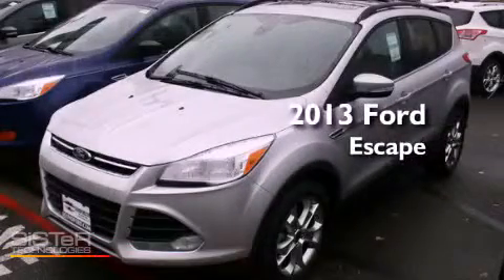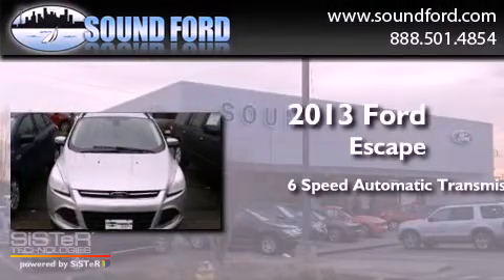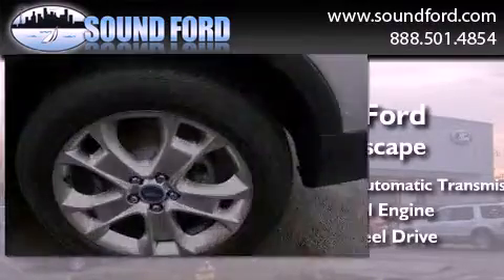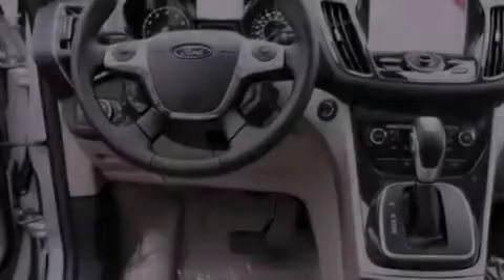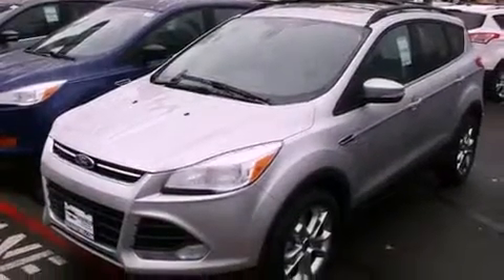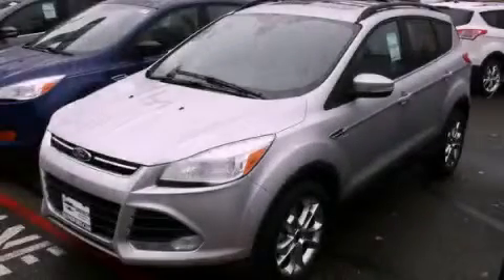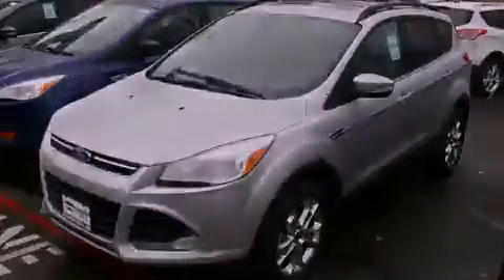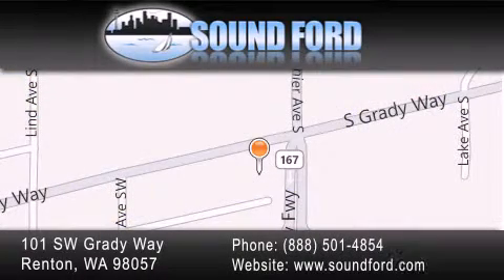2013 Ford Escape Renton WA 98055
Year : 2013
 Make : Ford
 Model : Escape
 Engine : 2.0L I4 DOHC 16V
 Trans . : 6 Spd Automatic
 Exterior : Ingot Slv Metl
 Miles : 25
 Interior : Parchment
 Stock : 135206

 101 SW Grady Way SW